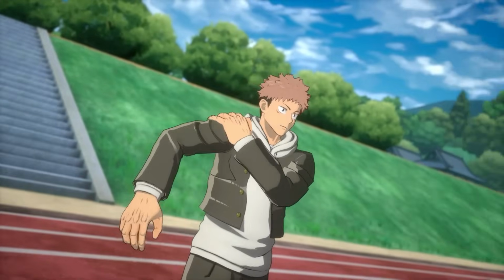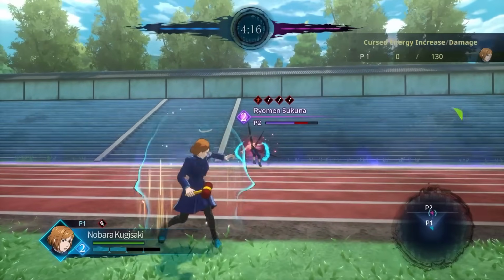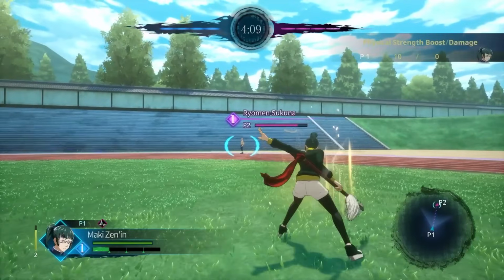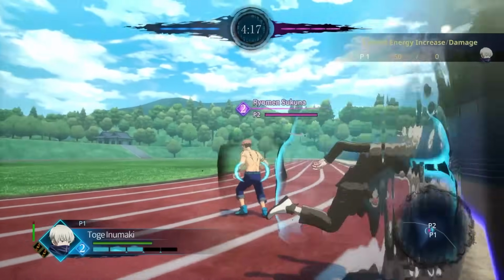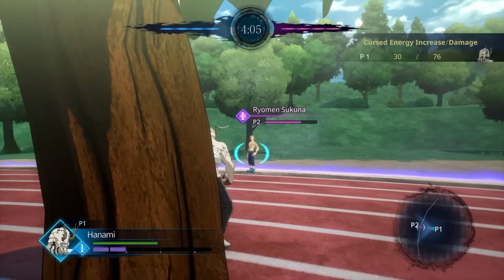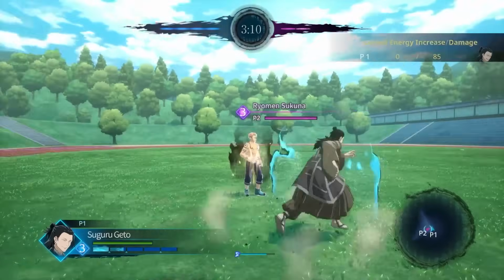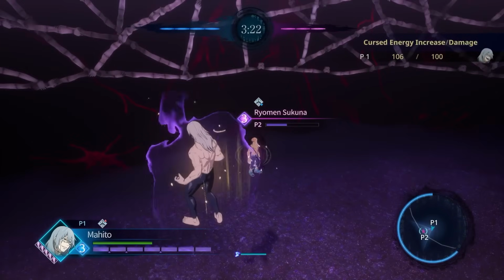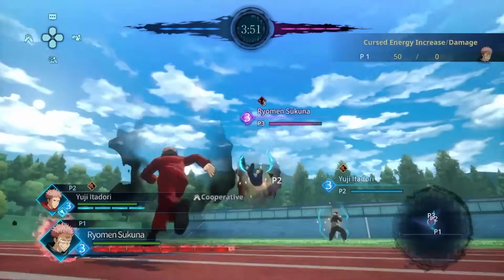JUJUTSU KAISEN CURSED CLASH 💠 HOW TO CHOOSE YOUR MAIN CHARACTER!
Biscuit Covers New Jujutsu Kaisen Cursed Clash Game On Release & Showcases All The Characters. He Also Shows Some NEW Gameplay! Dive into the ultimate JUJUTSU KAISEN CURSED CLASH gameplay extravaganza! Our video reveals exclusive gameplay moments, character cut scenes, and secret techniques that every anime game fan craves. Brace yourself for jaw-dropping cursed powers, epic battles, and thrilling reactions that will keep you hooked. Whether you're a Jujutsu Kaisen enthusiast or gaming expert searching for the best anime game action, our video is your ticket to the most electrifying and immersive gameplay experience. Don't miss out - hit play now and level up your gaming adventure!

Enjoy 2v2 Cursed Technique Battles, online Co-op, customisable outfits, and action-packed story arcs when Jujutsu Kaisen Cursed Clash releases 2.2.2024!

If you're going to use my clips in videos please credit me & leave a link to my channel. Thanks 🍪

CHAPTERS:
00:00 Jujutsu Kaisen Cursed Clash Game Release
01:17 Itadori Yuji Gameplay
02:33 Megumi Fushiguro Gameplay
03:56 Nobara Kugisaki Gameplay
05:06 Gojo Satoru Gameplay
06:29 Maki Zenin Gameplay
07:27 Toge Inumaki Gameplay
08:42 Panda Gameplay
09:28 Nanami Kento Gameplay
10:44 Aoi Todo Gameplay
12:28 Hanami Gameplay
13:28 Geto Suguru Gameplay
14:31 Yuta Okkotsu Gameplay
15:35 Mahito Gameplay
16:54 Jogo Gameplay
17:48 Eso and Kechizu Gameplay
18:52 Ryomen Sukuna Gameplay